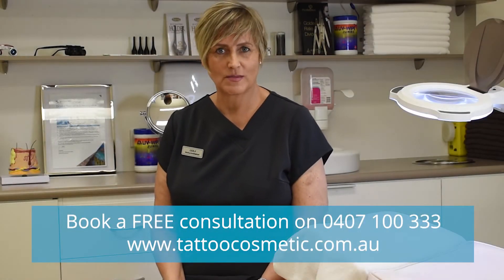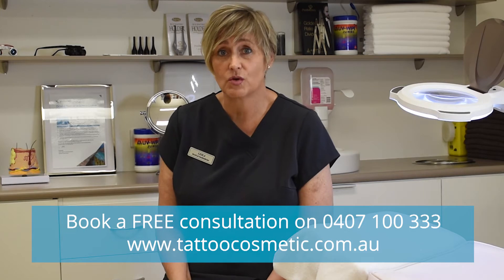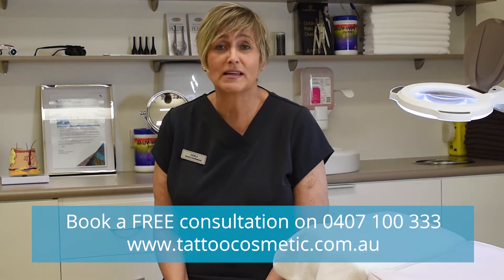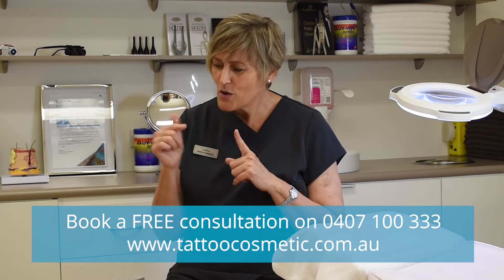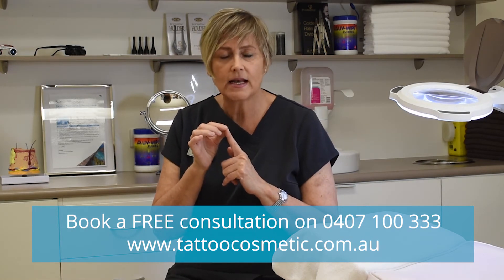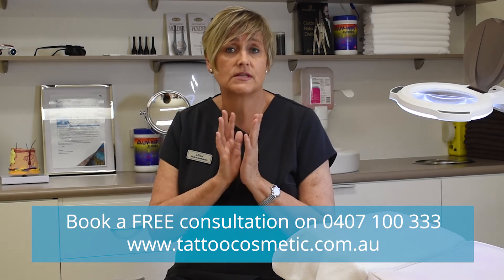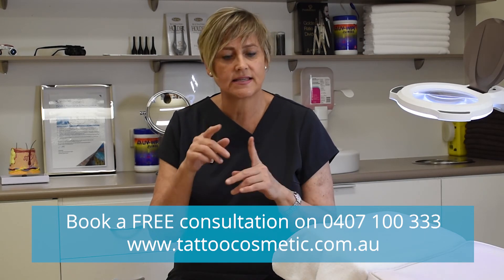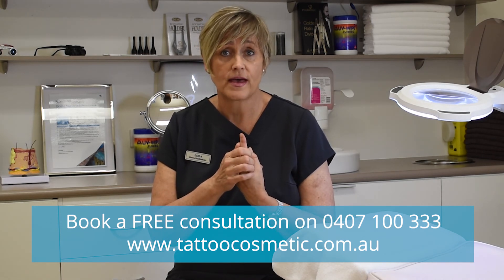Cherry Angioma and Diathermy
Red moles, or cherry angiomas, are common skin growths that can develop on most areas of your body. They're also known as senile angiomas or Campbell de Morgan spots. The collection of small blood vessels inside a cherry angioma give them a reddish appearance.

They are removed with electrolysis using a very fine probe placed just under the skin’s surface and passing through a tiny amount of galvanic energy combined with a little heat to seal off the tiny capillary. This results in the capillary drying up and disappearing.